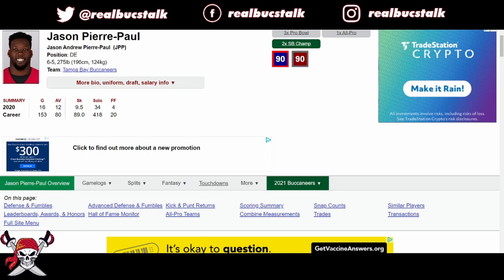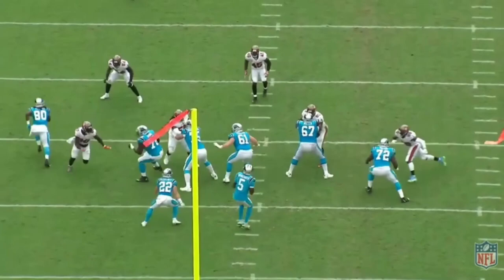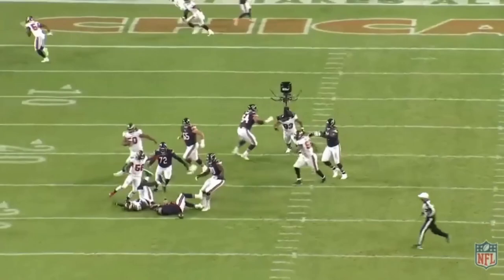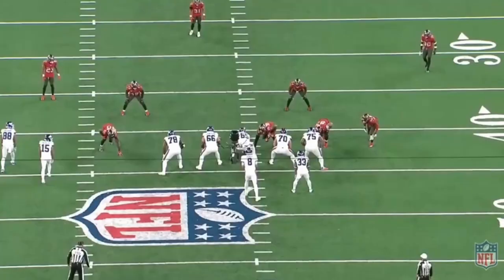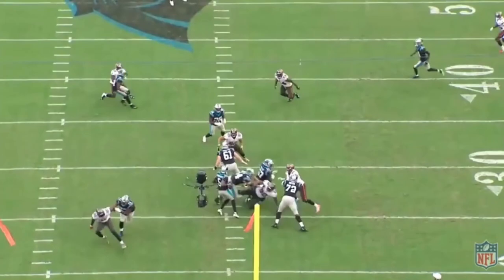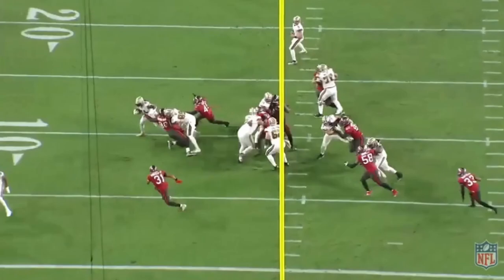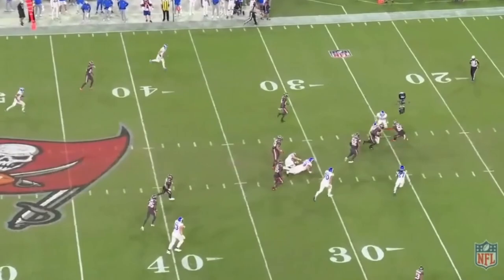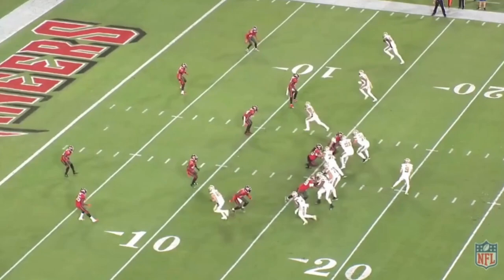Buccaneers Jason Pierre-Paul 2020-2021 Season| Real Bucs Talk Film Study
We break down Jason Pierre-Paul's 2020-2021 season with the Tampa Bay Buccaneers! JPP was again a star player for the team as he was an dominant pass rusher and a key part of the front seven's success.

LINKS!